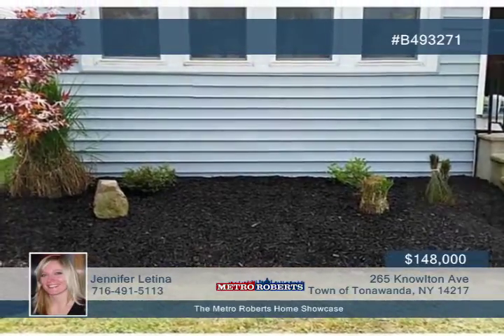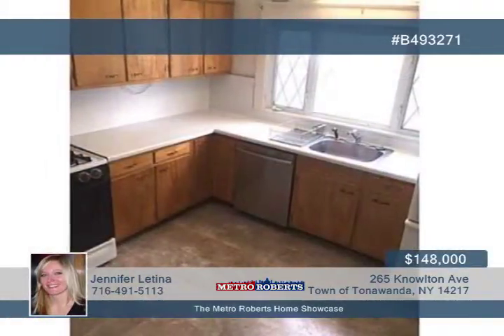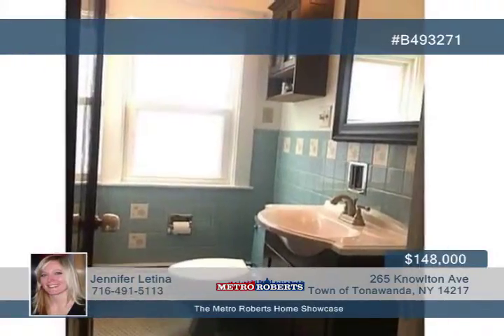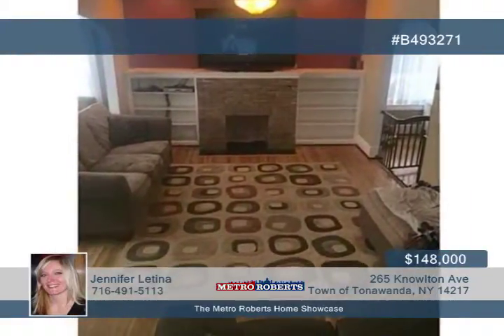265 Knowlton Ave Town of Tonawanda, NY Homes for Sale | wnymetro.com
265 Knowlton Ave, Town of Tonawanda, NY
 Jennifer Letina-Metro Roberts |

Ready to move in village home in the heart of Kenmore! This 4 bedroom, 2 full bath home awaits you!  Recently redone, beautiful hardwood floors run throughout the living and dining rooms.  Kitchen floor is brand new in 2016.  Most windows were replaced in 2014 as well as a raised ceiling and completely re-gutted master bedroom.  New recessed lighting enhances the living room and enclosed front porch area. Brand new chimney rebuilt in 2015 for better boiler ventilation.  Also includes a very dry basement and backyard with new drainage tiles put in (2013).  Don't miss out on this gem!